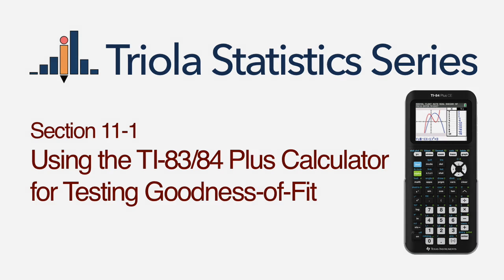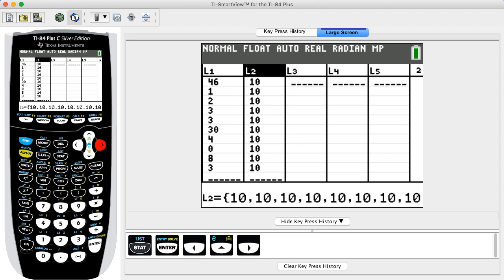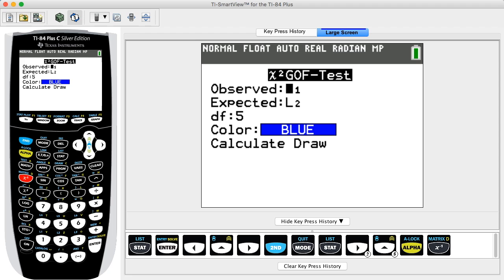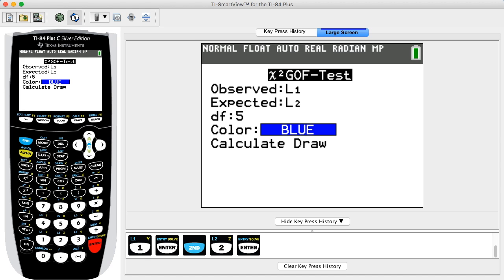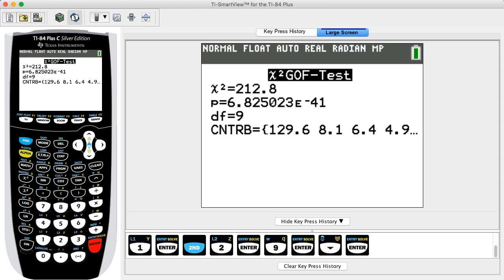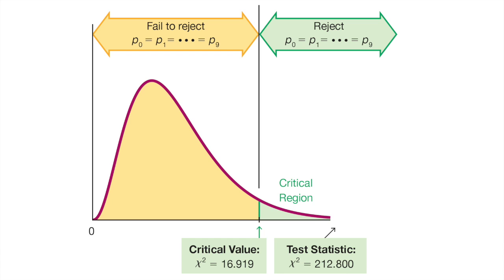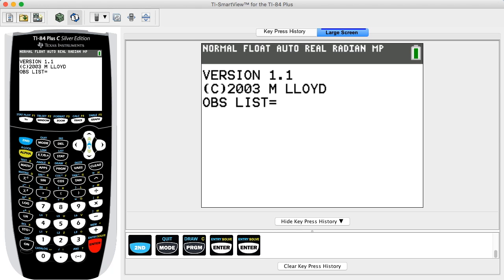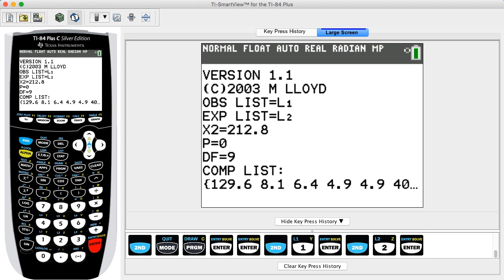TI 83/84 Section 11-1: Using the TI-83/84 for Testing Goodness-of-Fit